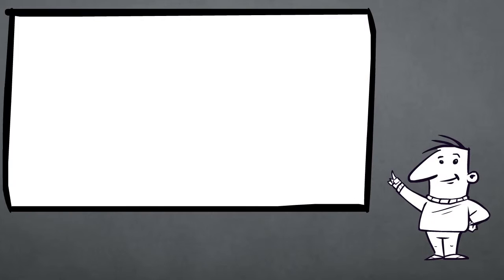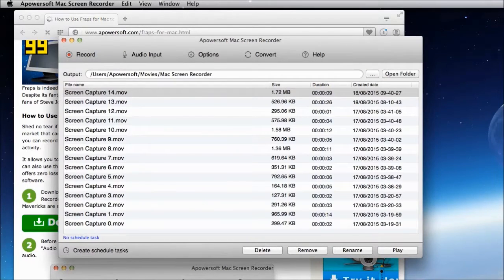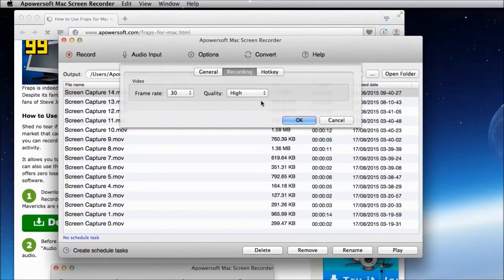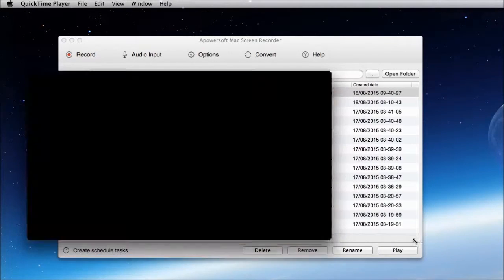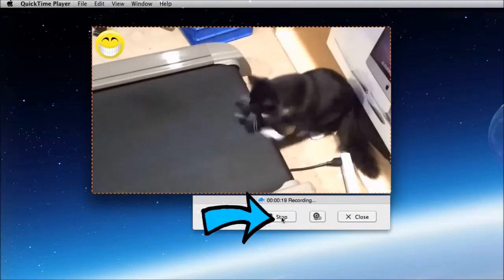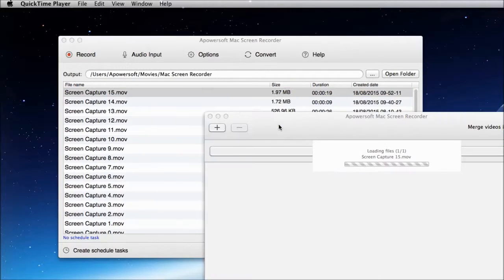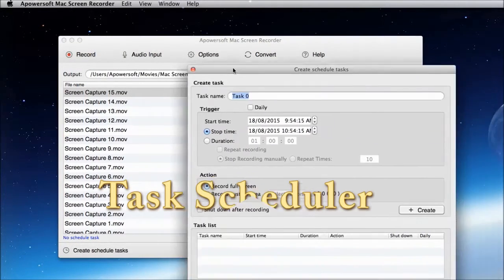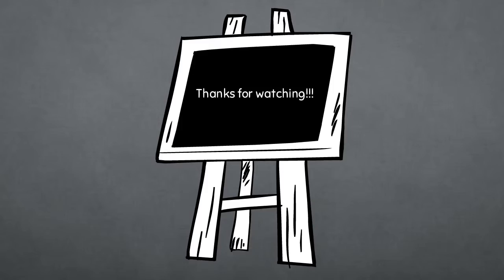Amazing Alternative to Fraps for Mac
Since Fraps cannot be used on Mac, many people may feel discouraging. Luckily, we can still find some nice alternative to Fraps. In this video, you will learn a good recorder that does an excellent job in screen recording.